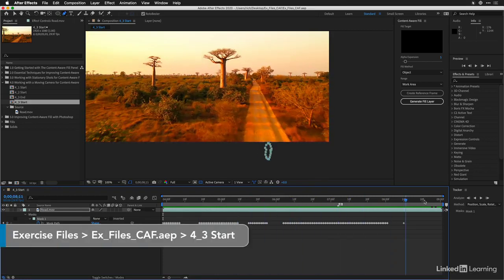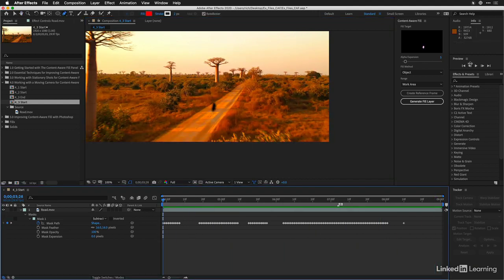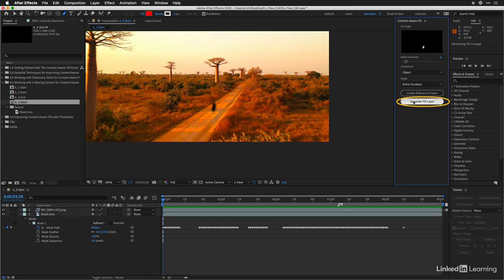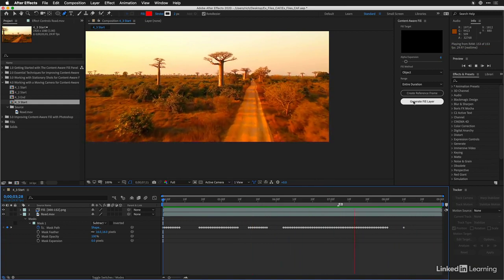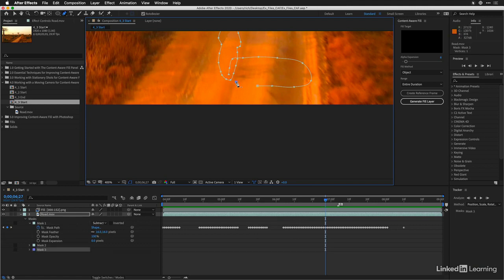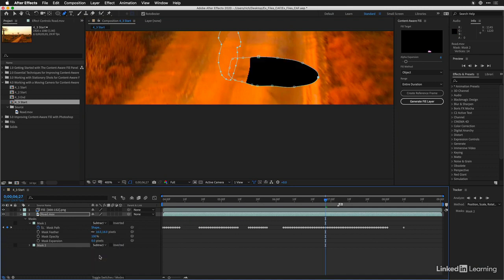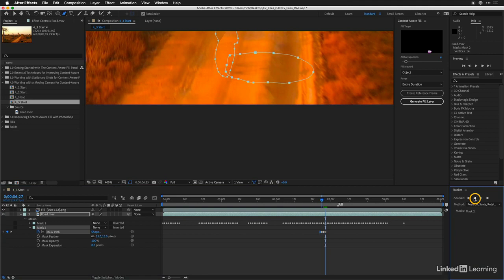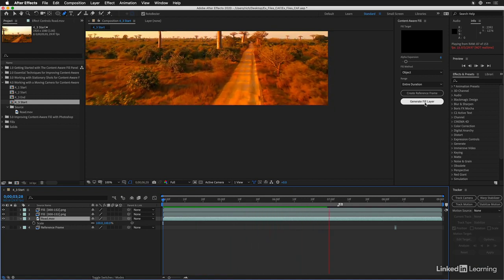Part14. Creating the fill layer for a moving camera